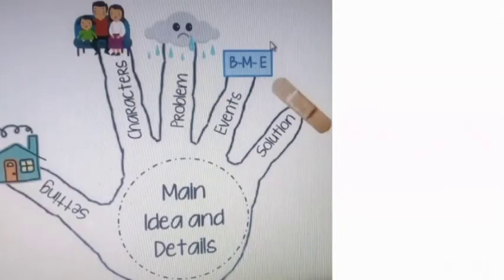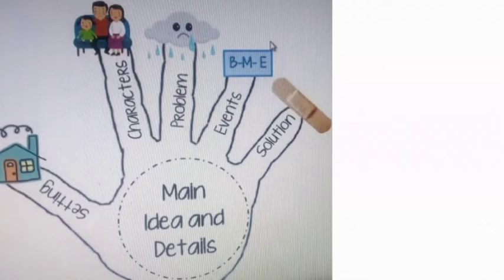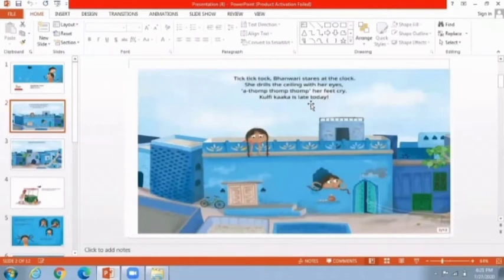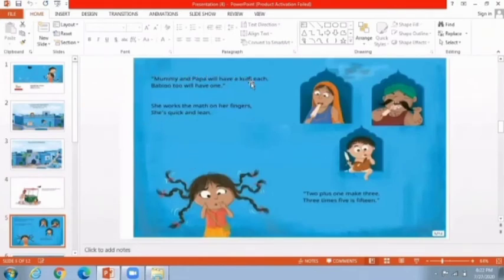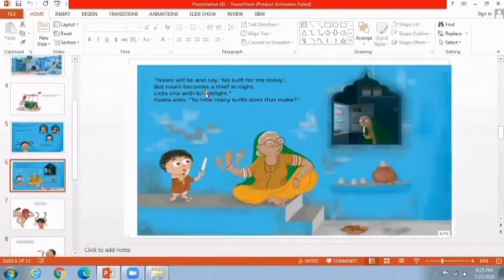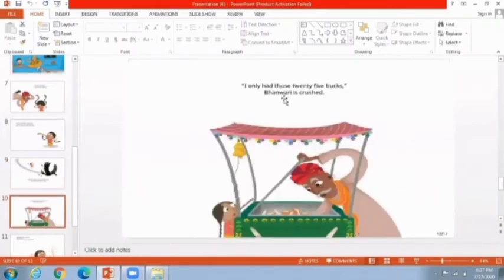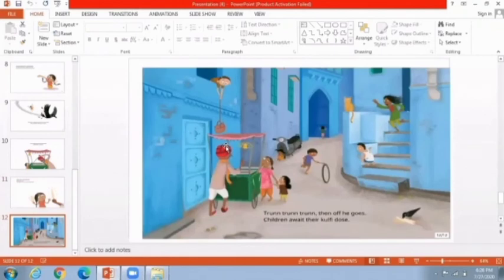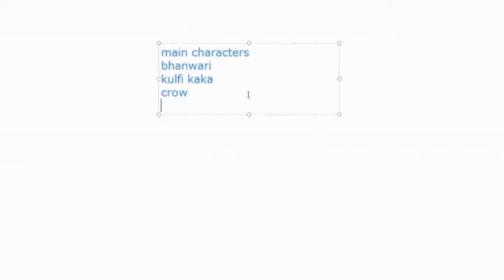English 1 Class7 26 08